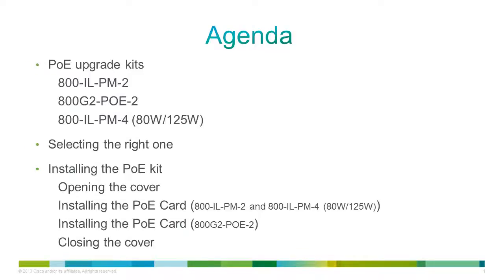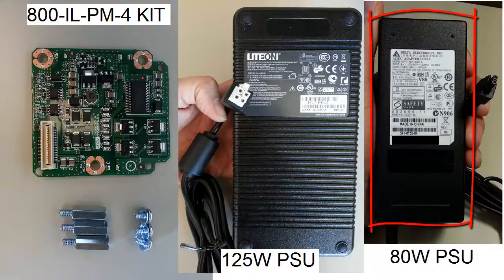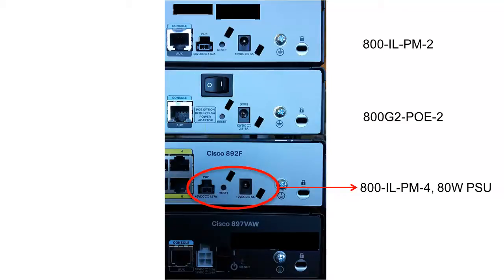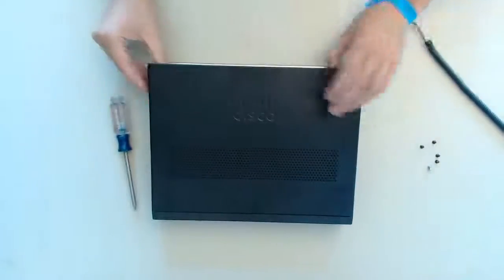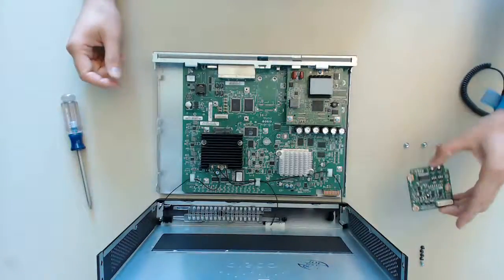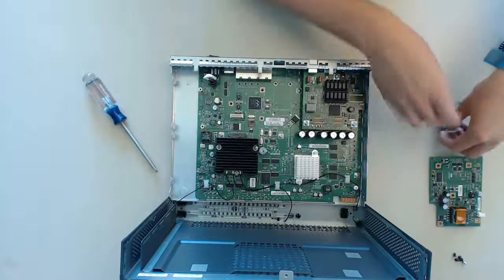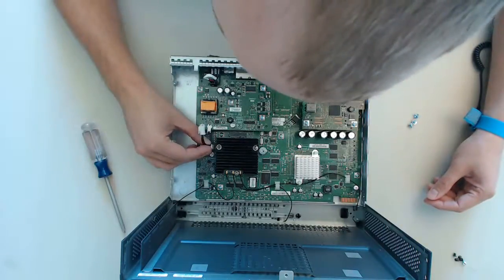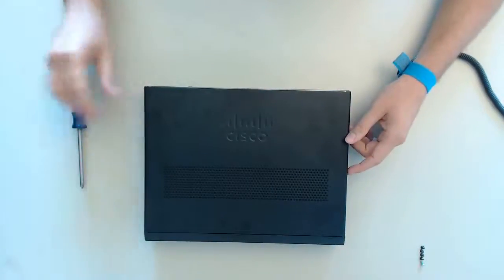Cisco ISR 800 - Installing a PoE daughtercard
This video shows how to select the right PoE daughtercard and install it into a Cisco ISR 800 series Router.